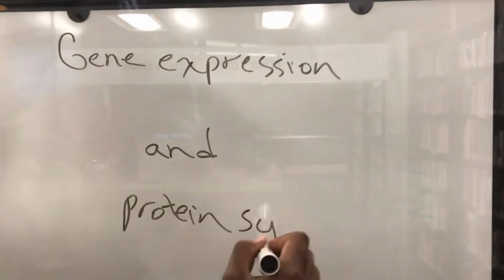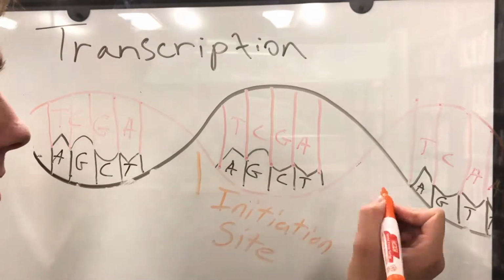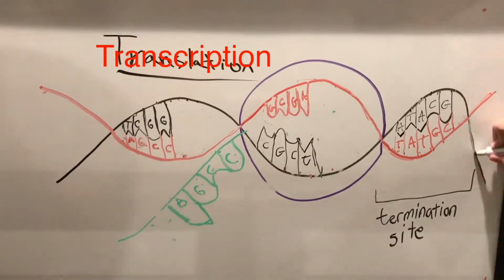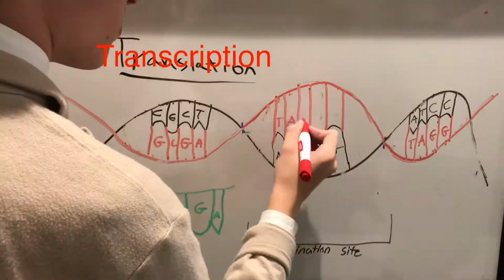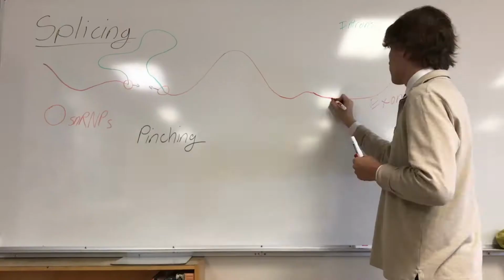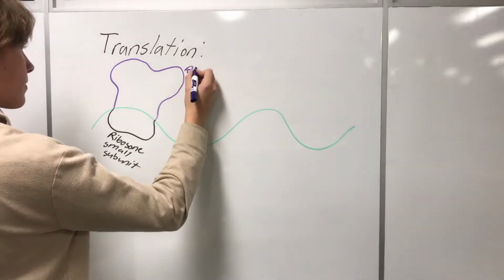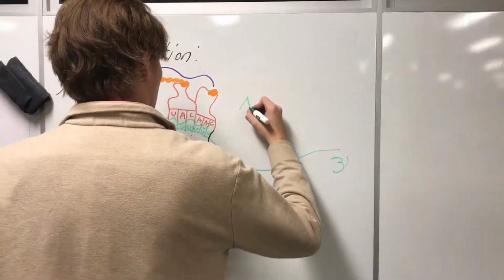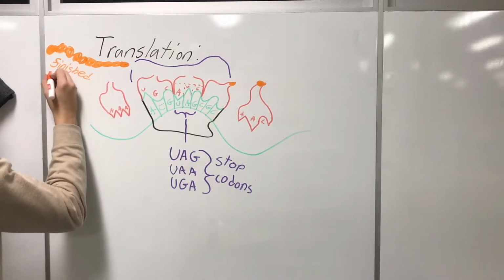Gene Expression and Protein Synthesis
Wyatt, Dylan, Solomon Gene Expression and Protein Synthesis